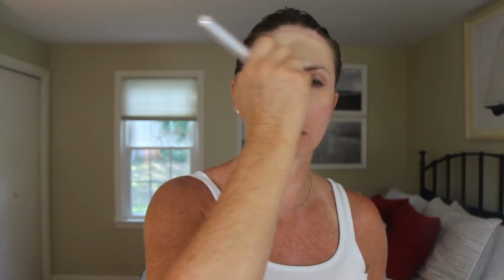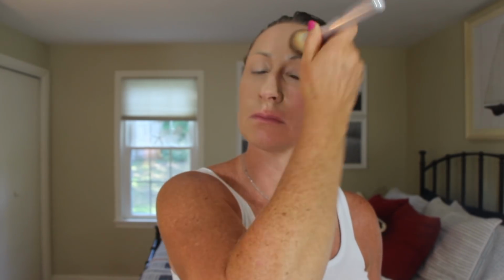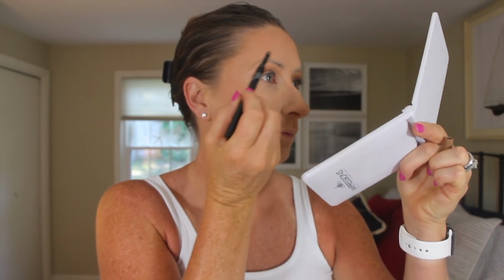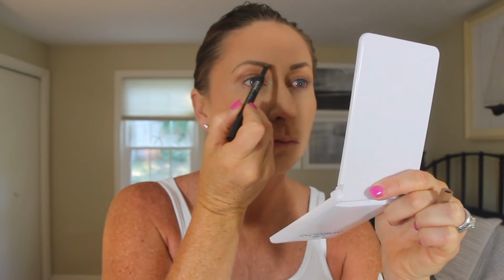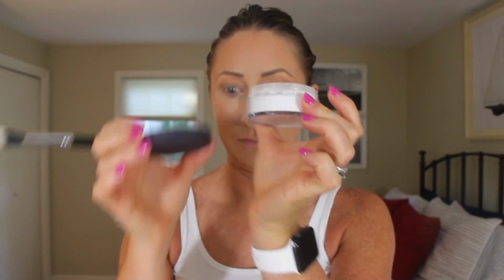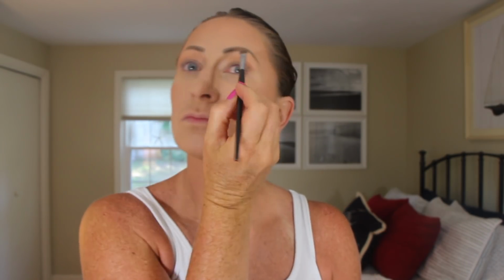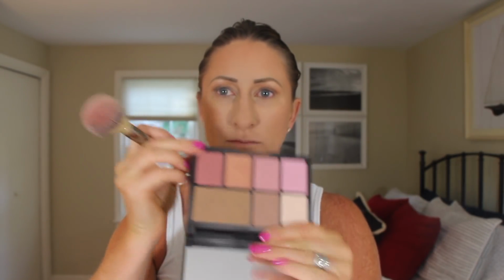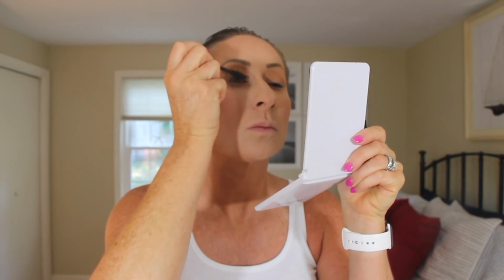GRWM | Everyday Summer Face | 2018 | LisaSz09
Sephora VIB Rouge is open with code- YESROUGE

I have been doing this now for over 8 years and I am always learning and evolving my channel.   I post videos twice a week and I do videos on everything from Hauls, Face of the month or get ready with me videos, Favorites, Lifestyle, Jewelry (I am a Stella and Dot stylist) Reviews and now Outfit of the day videos.  If there is something else you would like to see on my channel please let me know.